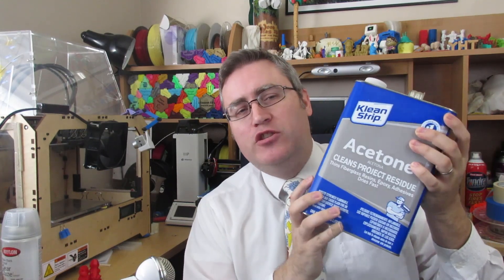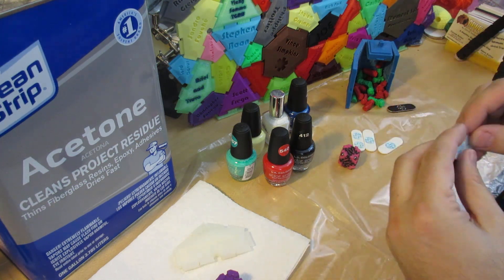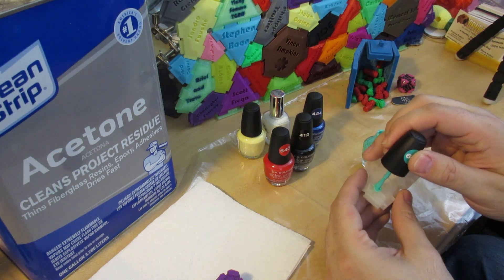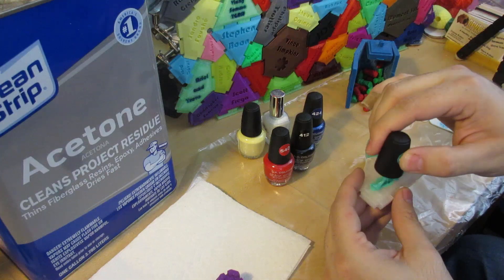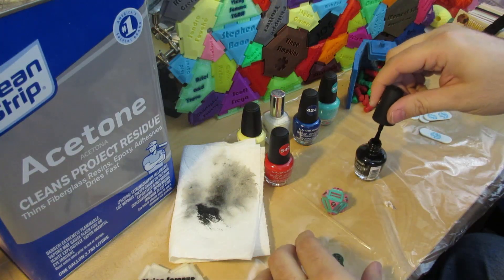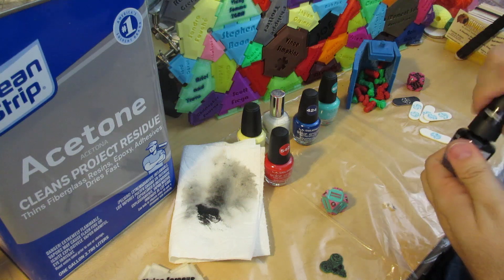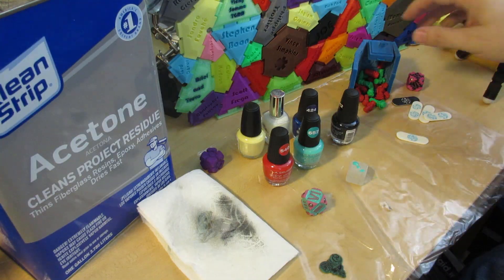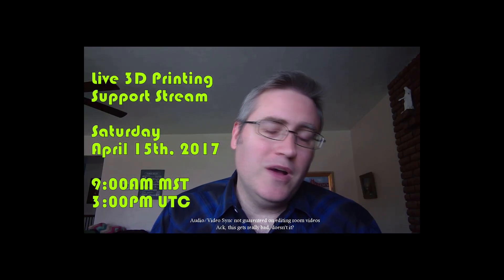Finishing 3D prints with nailpolish and acetone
It's easy to add color to 3D prints with a few simple things you have around the house.